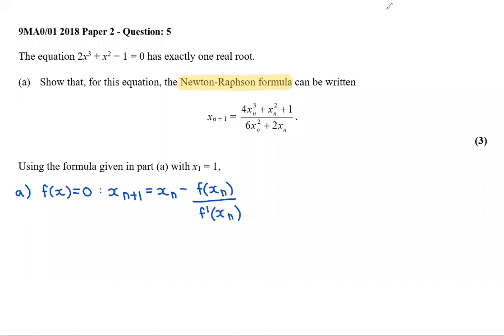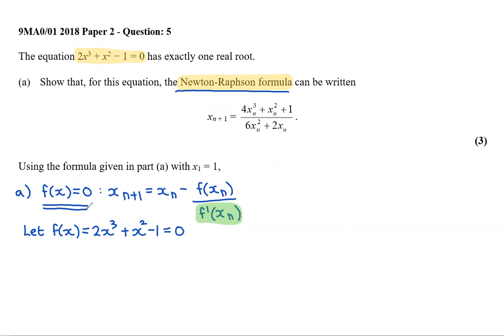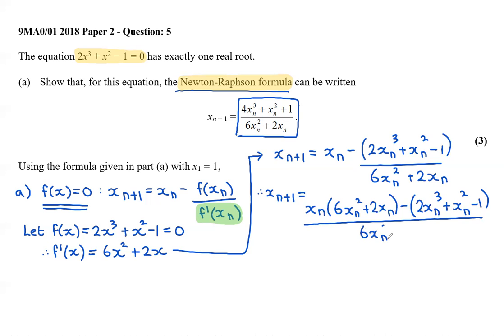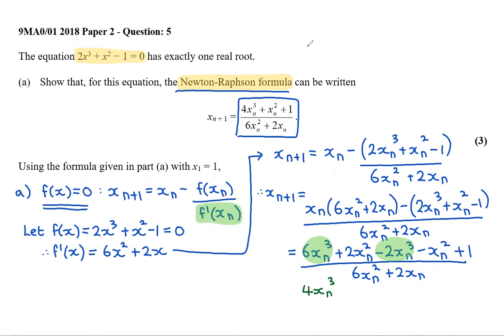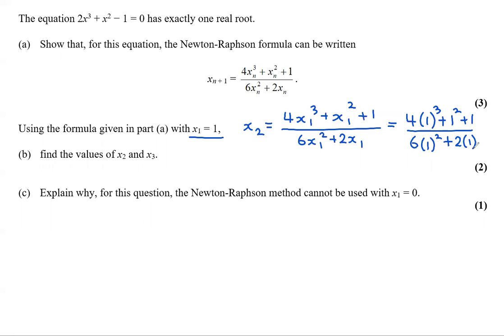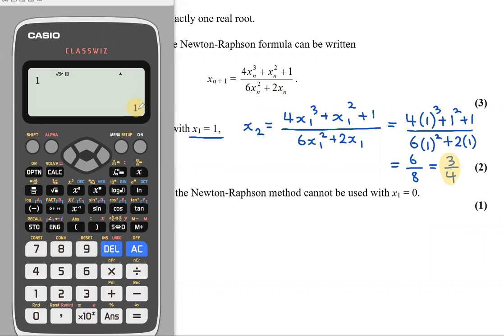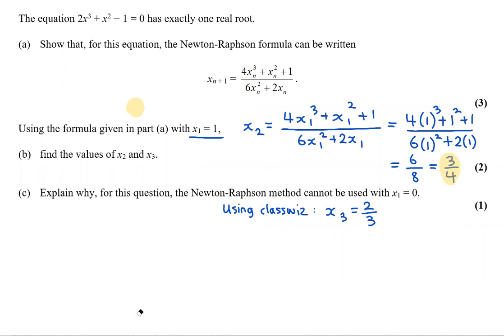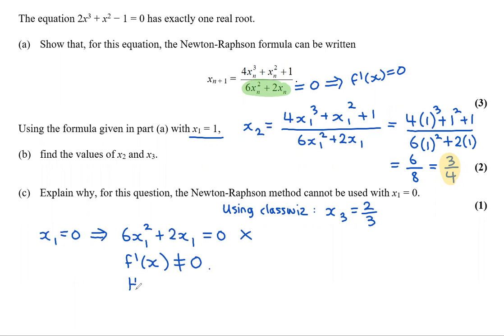Year 13 Trial Exam (PC3) Q5